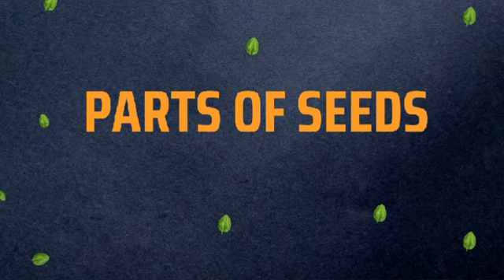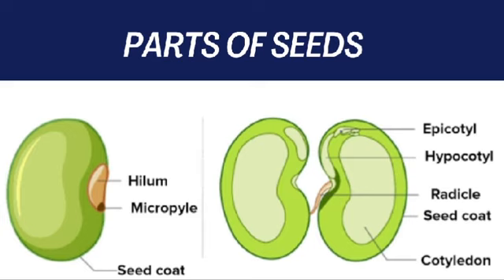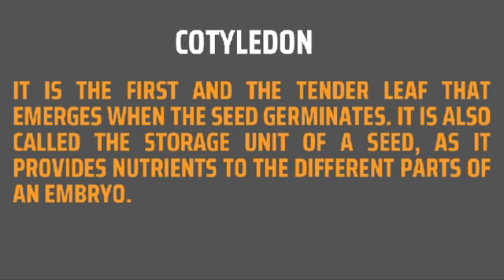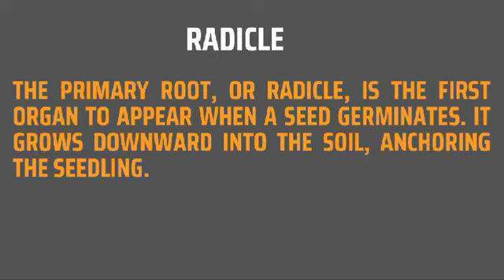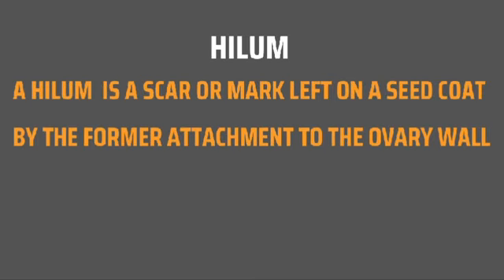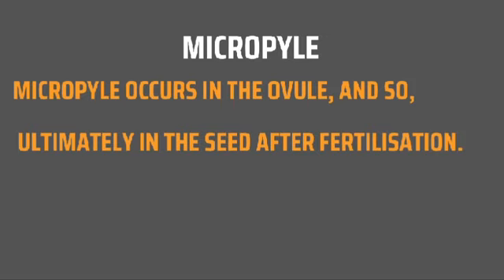PARTS OF SEED cbsc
What are the 3 main parts of a seed?Parts of a bean seed
Inside a seed explained
PARTS OF SEEDS#Seed structure
#​Anatomy of a seed
#​How seeds grow
#​Seed germination
#​Plant life cycle
#​Botany for beginners
#​Plant biology

Cotyledon Seed coat#Testa#Embryo#Radicle#Plumule#Endosperm#Hypocotyl#Epicotyl#Monocot vs Dicot